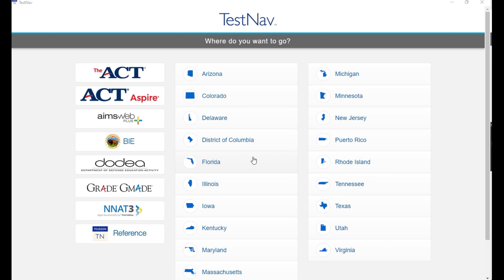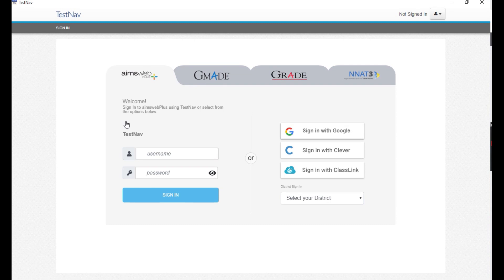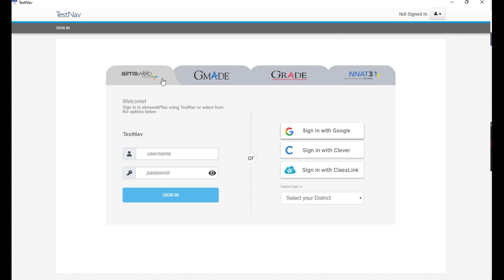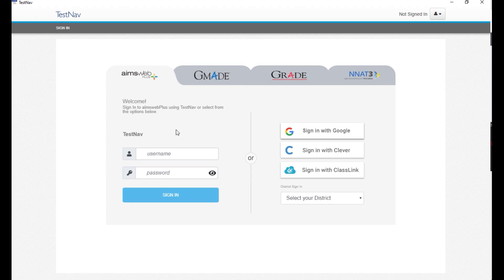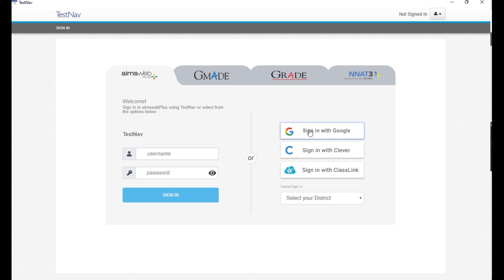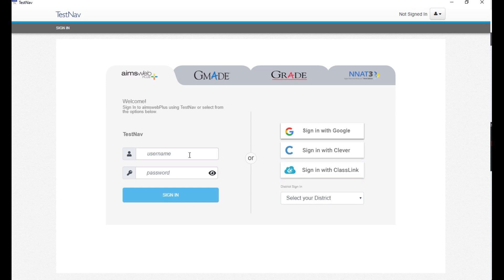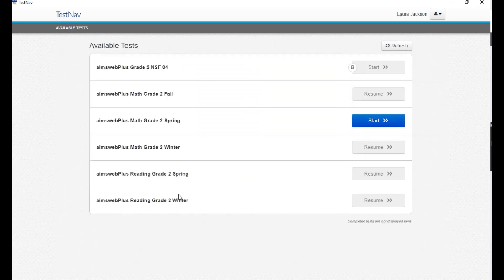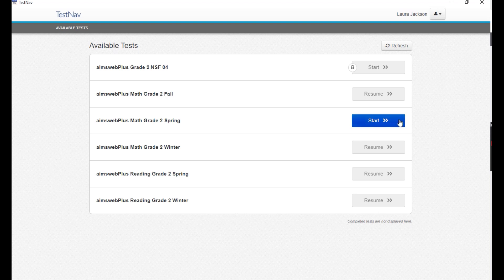Launch an aimswebPlus TestNav test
Learn how to log in to aimswebPlus via TestNav.